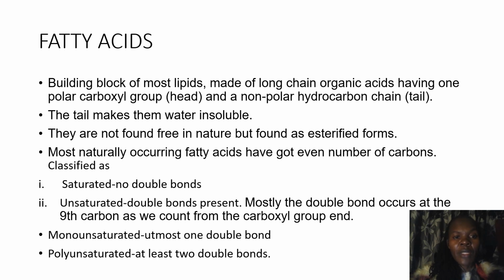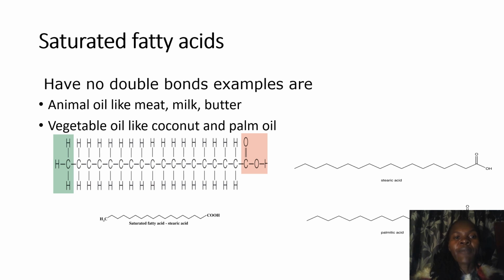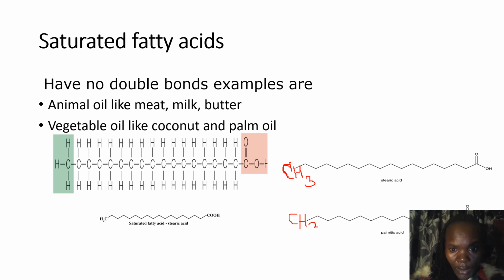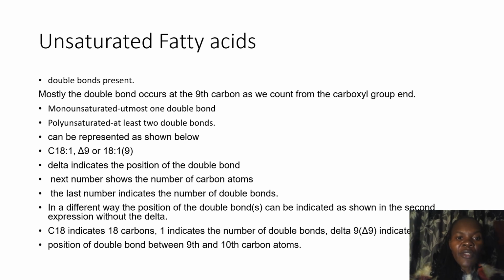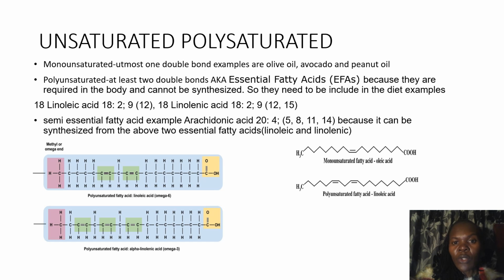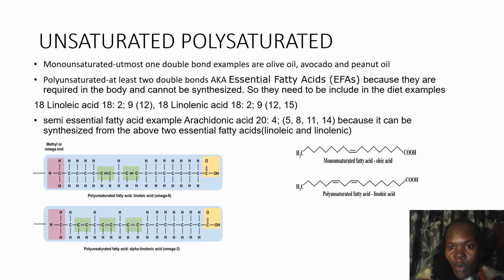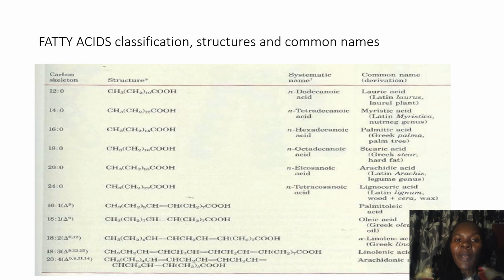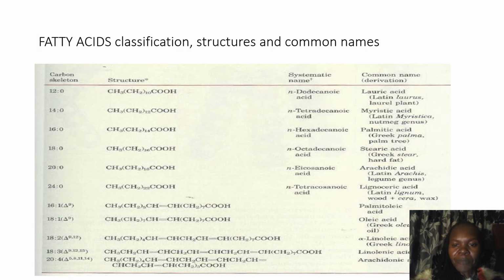Biochemistry simplifiedFatty Acids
introduces fatty acids as the building  blocks of most lipids.
Classification as saturated  and unsaturated fatty acids including stuctures and common names.